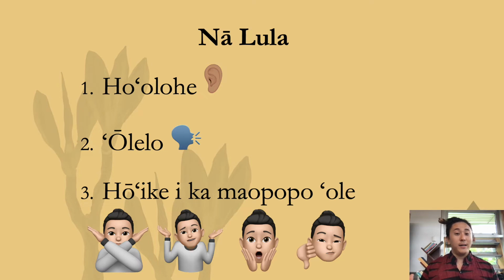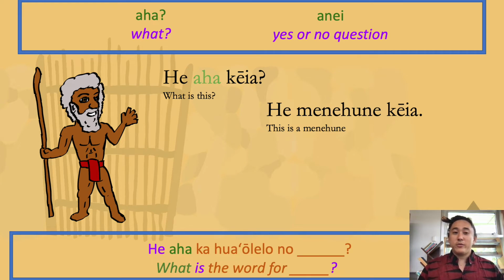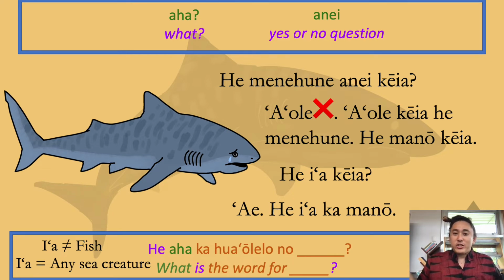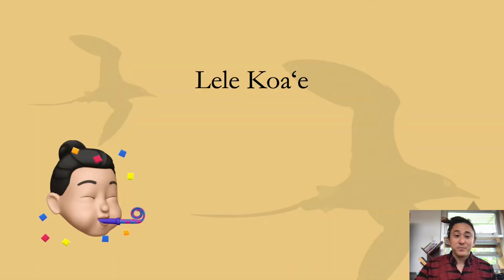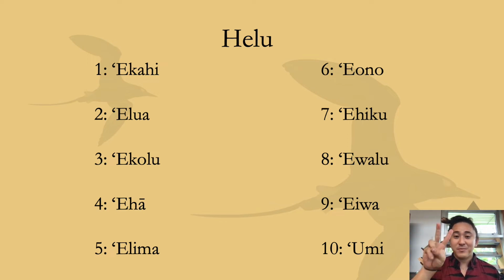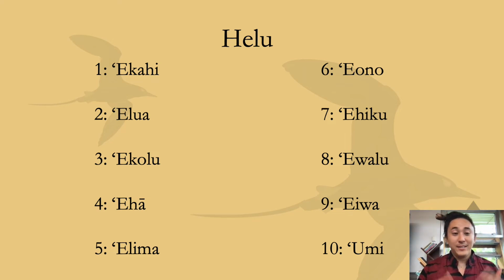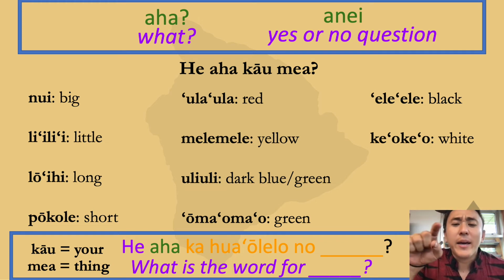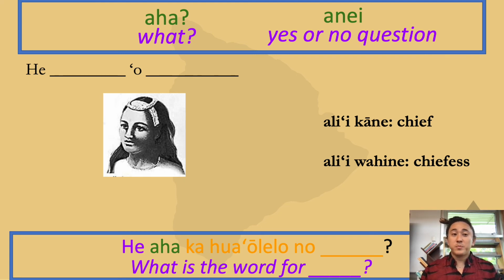ʻAike He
He equational sentences